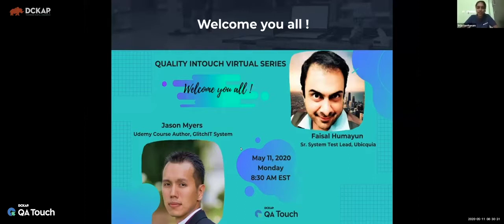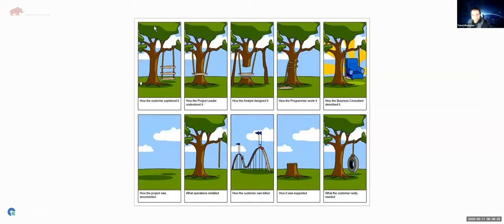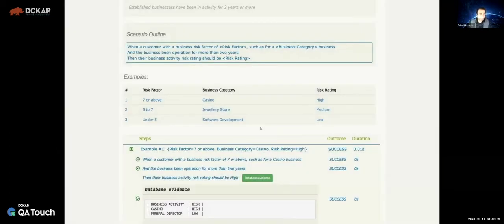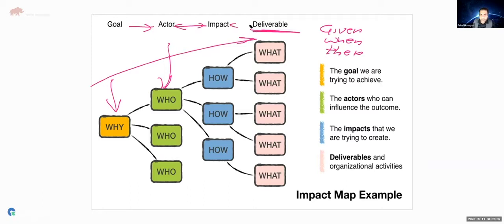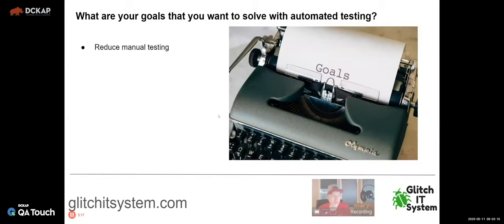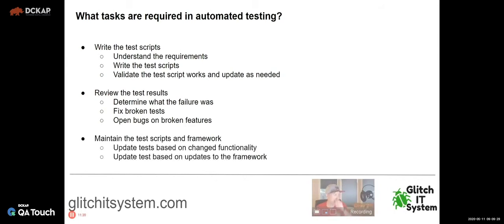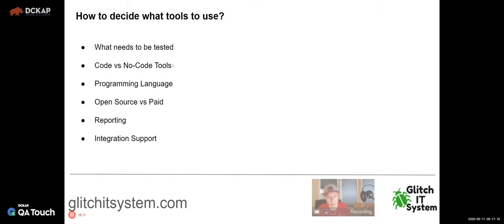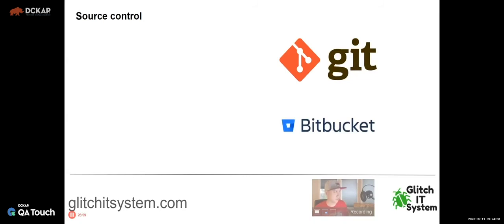BDD Testing and Web Test Automation - QAM #1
QA Masterclass (QAM) is a virtual meetup series by the QA Touch community that is open to all Quality Assurance enthusiasts across the globe.

Each series contemplates strategy, technology, the process-related or best practice adopted in the industry as the theme in Software Quality space and we will line up experts to discuss on any topic in the software testing sphere.

We have two savvy experts from the testing industry for our first session. First is Faisal Humayun – Sr. System Test Lead at Ubicquia, who has around 15 years of QA experience. And you would hear him speak on how BDD Testing helps grow your career.

Second is Jason Myers – Udemy Course Author at GlitchIT System and Senior QA Automation Engineer at Zoom+Care. He would simplify the intricate planning for web test automation for you. Also, we have left some important show notes and show links for your better learning with us.